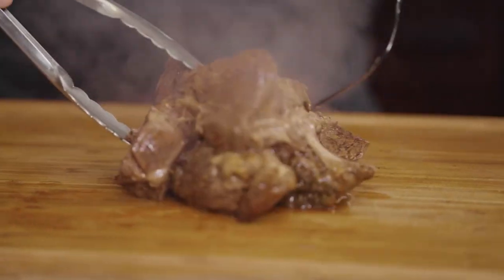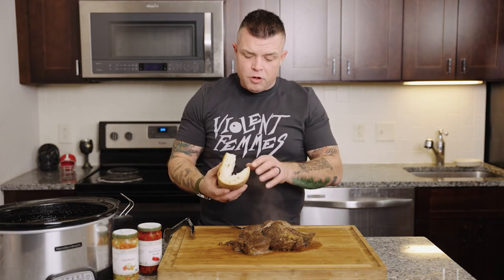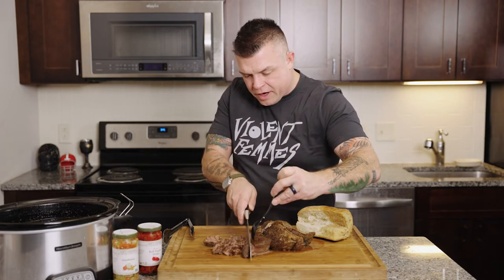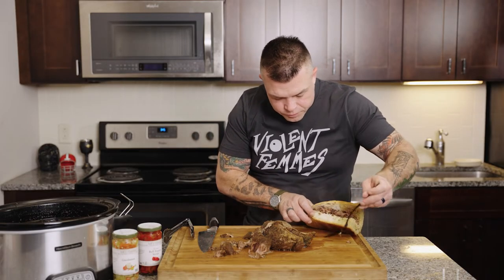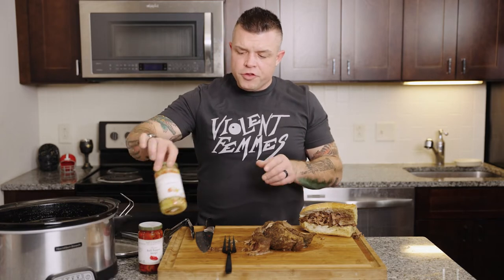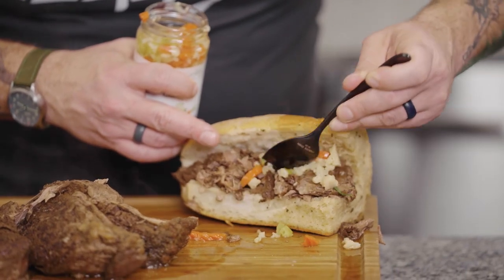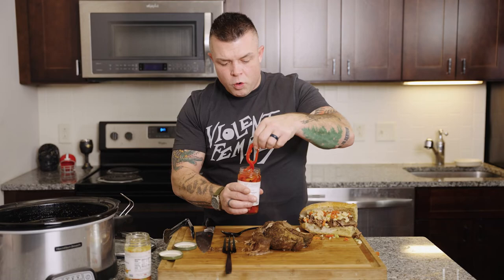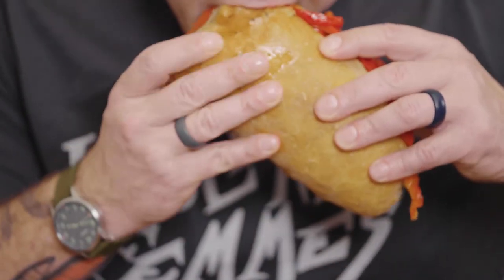Chicago Beef Sandwich Recipe | Chicago Beef Sandwich Crockpot | Spatchcock Funk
Straight from Chi-town, we have one of the most classic American sandwiches ever - the Chicago Beef Sandwich, or the Italian Beef as it’s known by some… A slow-roasted, genuine cut of meat, we make it authentic with some easy-to-follow instructions. This sammy gained global popularity because of the combination of light heat, juicy, tender, slow-cooked beef that makes us bring a big-town energy with that mid-west feel. On the show the Bear, learned from our boy Carm that you need to get things just right, and put the time in. We’ve had our share of great sandwiches, and this might be the greatest of them all. From the windy city to your kitchen, let’s make some magic happen. What do you say, cuz?
🍽️ Ingredients 🍽️
6 sturdy sub rolls that can be soaked and still hold together
1 jar of mild green banana peppers
1 jar of roasted red peppers
1 jar of giardiniera
1 jar of pepperoncini
3-5 lbs Beef chuck roast, (trimmed)
1 Tbsp vegetable oil
3 16 oz containers of beef broth
1 Cup Coca-Cola
1/4 Cup Worcestershire sauce
1/4 Cup reduced sodium soy sauce
3 Tbsp dried minced onions
1 Tbsp beef bouillon
2 tsp Dried oregano
2 tsp Dried basil
2 tsp Dried parsley
2 tsp Garlic powder
1/2 tsp salt
½ tsp pepper
½ tsp dried thyme
1/3 cup pepperoncini juice (from pepperoncini jar listed above)
📖 Directions 📖
• Heat vegetable oil over medium-high heat in a large cast iron skillet
• Sear meat on all sides until browned and transfer to a 6 qt. (or larger) slow cooker. Add all remaining roast ingredients to slow cooker and give them a stir.
• Cover and cook on low for 10 hours (the meat should be shreddable)
• If it’s tender, shred the roast
• Cook on low for another 30 minutes
• Take the rolls, dip quickly in the broth
• Layer the giardinia and peppers
• Take a bite out of history
⏲️ Time Stamps ⏲️
0:00 Intro
0:28 Get to cookin' the meat
0:40 What's in the crockpot?
1:27 Ways to serve
1:44 Slice the meat
2:00 Prep the sammy
3:30 Take a bite!